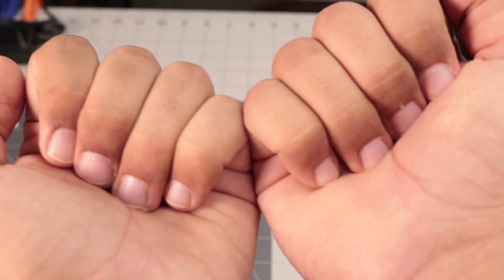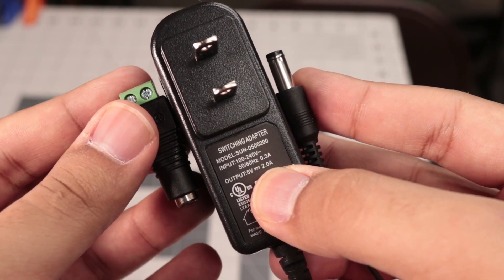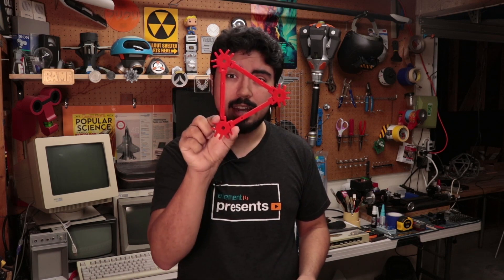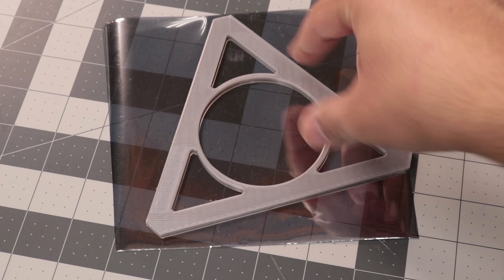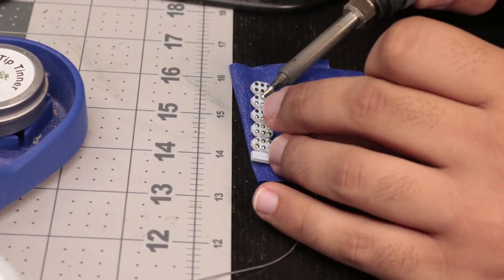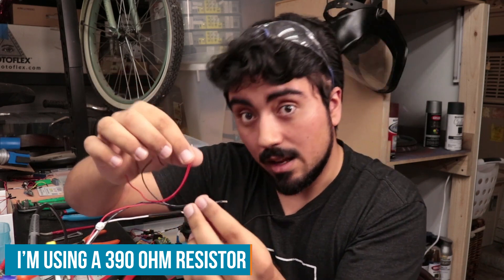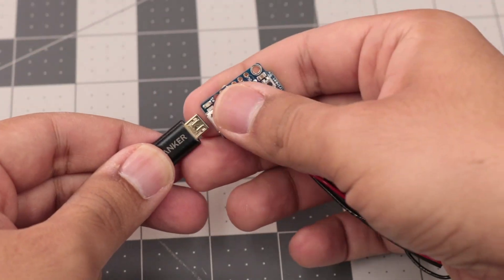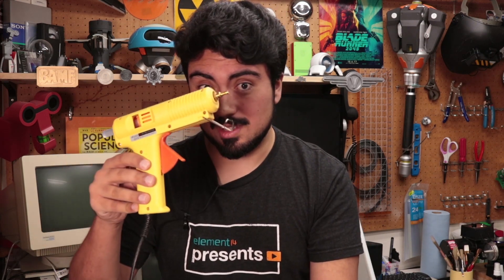Infinity Icosahedron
How do you make any electronics project better? Add LEDs. How do you make it infinitely better? Add infinite LEDs! Ok, so we can’t actually add that many LEDs to a project (not to mention the mathematical impossibility), but we can bounce light around endlessly with the infinity mirror effect for a far out light show that makes for a psychedelic addition to any space. So today we’ll be making an infinity polyhedron out of addressable RGB LEDs and a 3D-printed frame. Connect with DJ on element14